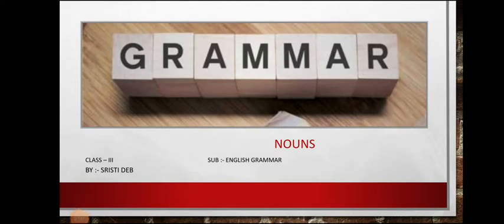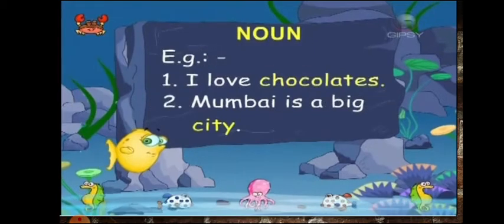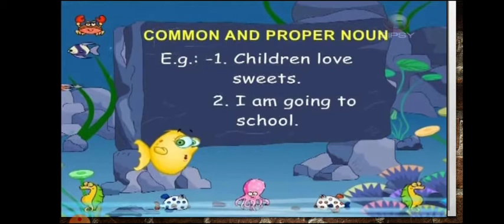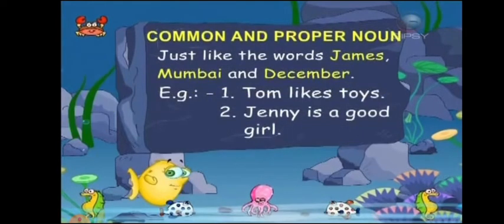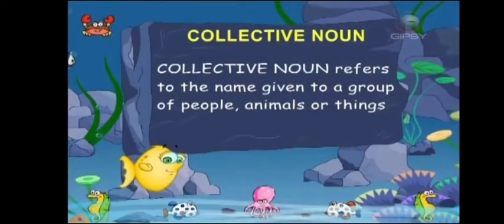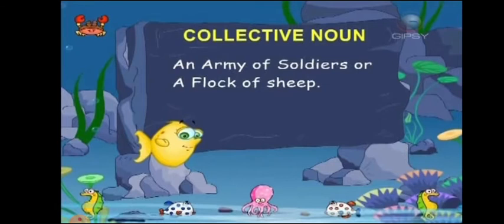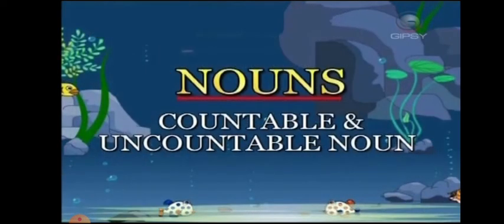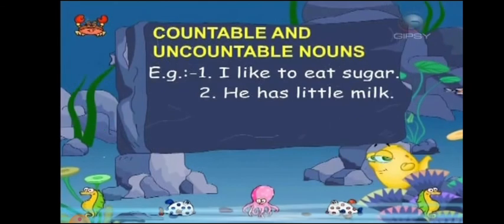Class III English Grammar Nouns Sandipni Vidya Mandir Ramkutir Raipur (C.G)